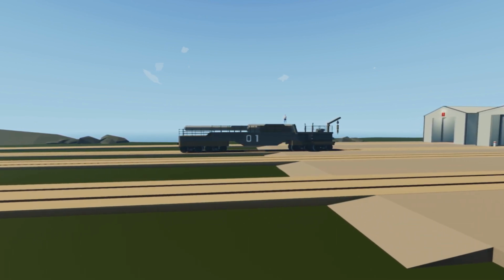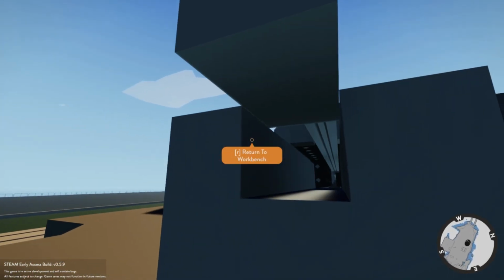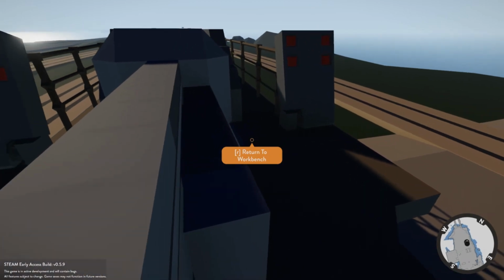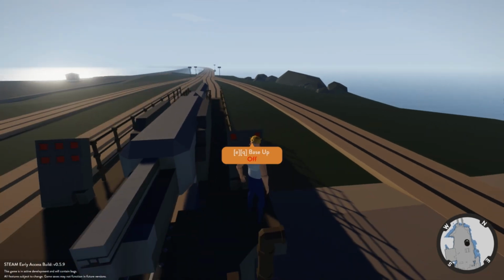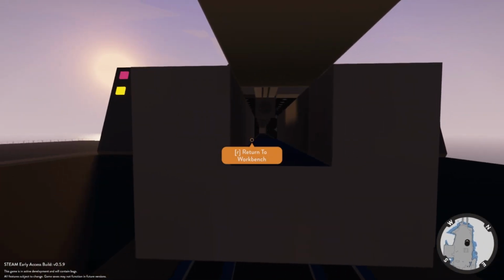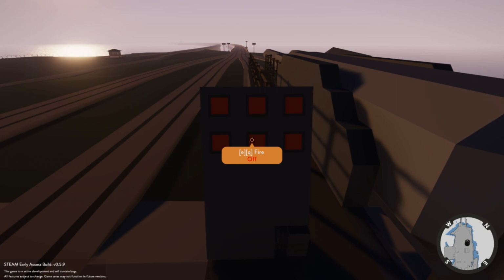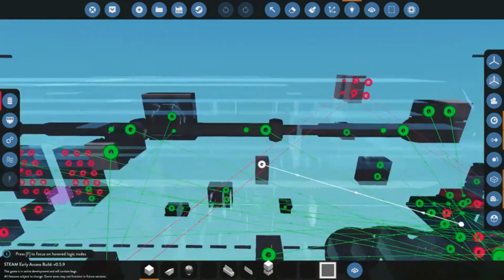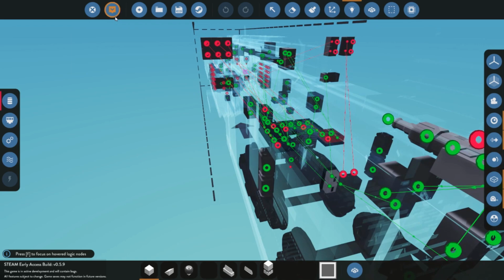Amazing New Railway Mounted Cannon! | Stormworks Trains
Today I am back in some more stormworks and in this episode I am looking at a train cart with a mounted cannon on it! This thing is amazing, but how good is this weapon actually and can we mount this weapon on a ship?